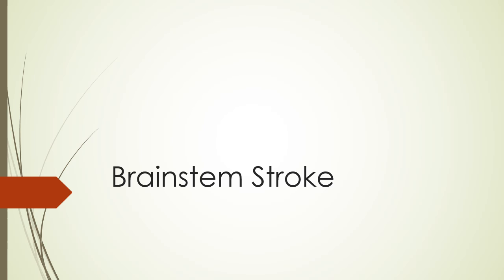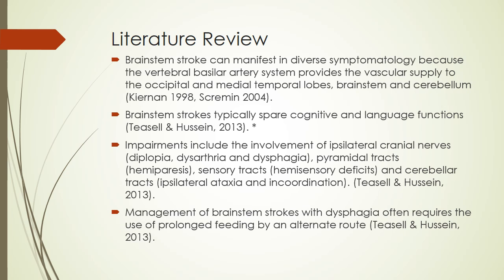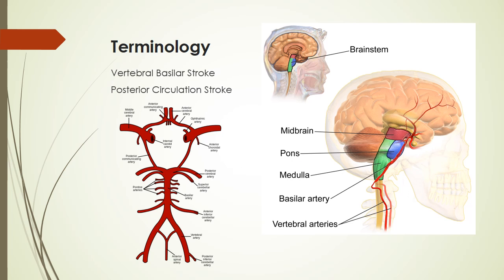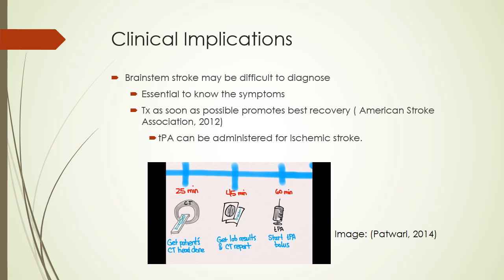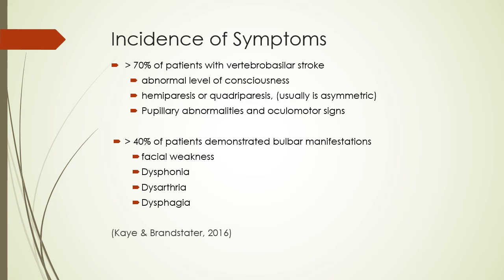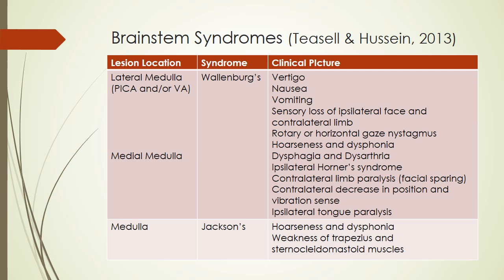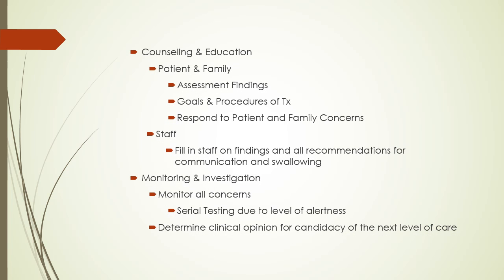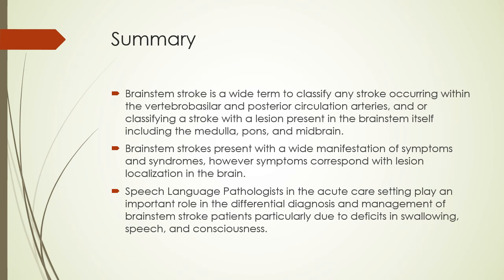Fitzsimons: Brainstem Stroke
Clinical Characteristics and Acute Care Management